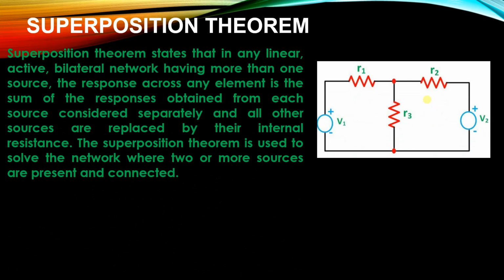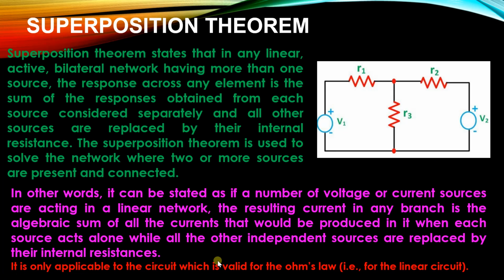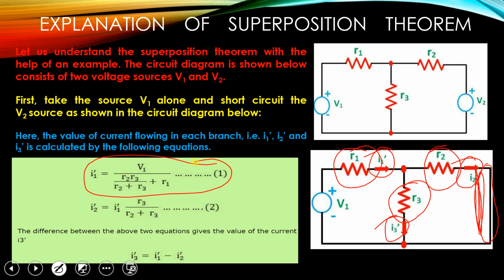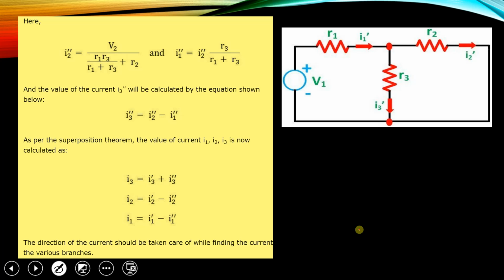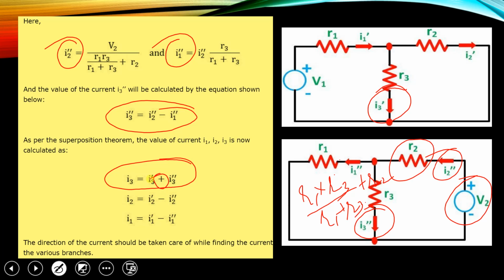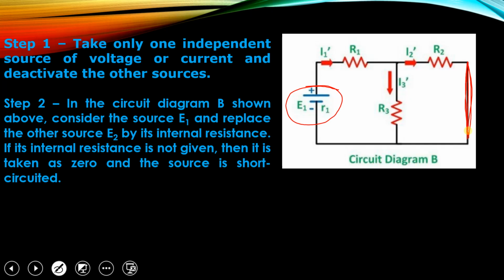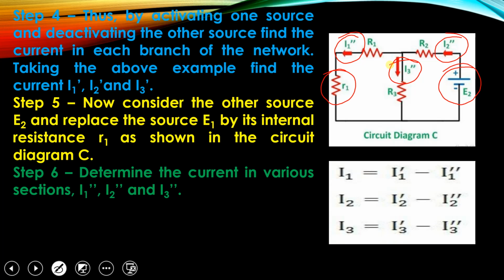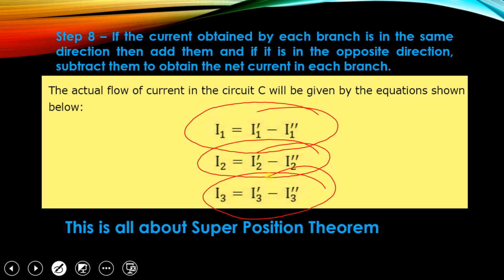Lecture - 37 BEE(Super Position Theorem)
This video Lecture explains Super Position Theorem of linear, bilateral network.
Refer following video lecture for Thevenin's Theorem